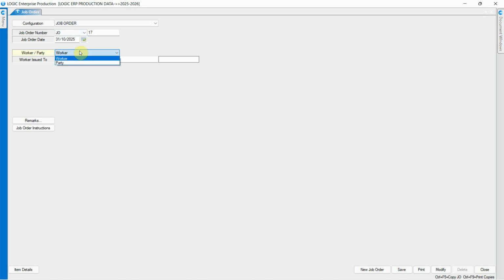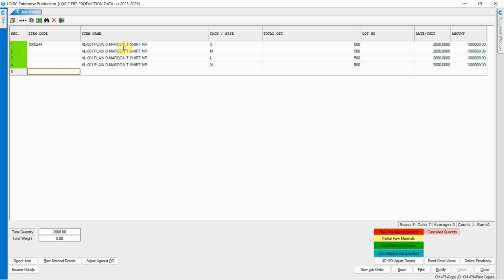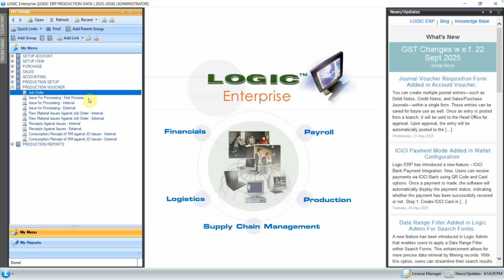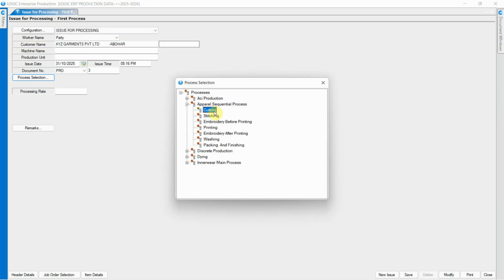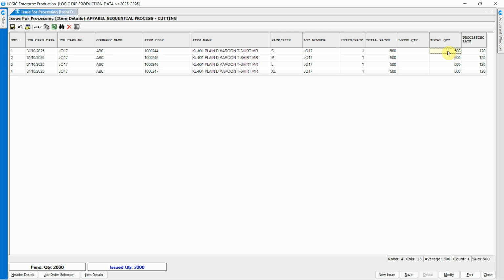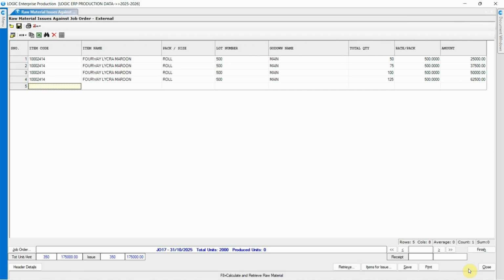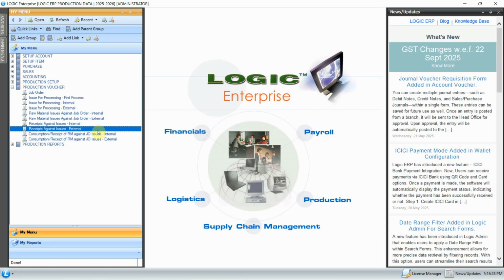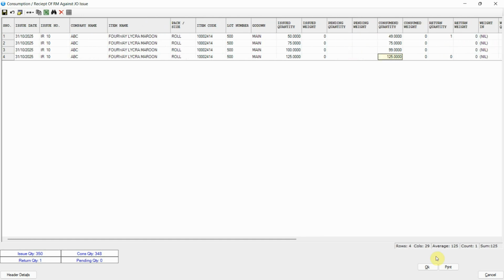How to Initiate Production Through Issue for Processing - First Process ?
In this video, we’ll learn how to initiate the production process in LOGIC ERP Software using the “Issue for Processing – First Process” module. This process involves issuing raw materials or semi-finished goods for the first stage of production, such as cutting, stitching, or any other initial operation.

Initiate Smarter Production — Master the First Process Stage with LOGIC ERP Software!

00:00 – Introduction
00:09 – Overview
00:12 – Production Process Workflow Explained
00:34 – Creating Job Order for External Party
00:52 – Adding Remarks & Job Instructions
01:02 – Entering Items & Production Quantities
01:17 – Raw Material Availability Explained
01:30 – Viewing Raw Material Details
01:53 – BOM-Based Material Specifications
02:20 – Updating BOM Expenses for Job Order
02:34 – Updating Item Rates Process-wise
03:07 – Issue for Processing (First Process)
03:18 – Selecting Worker or External Party
03:34 – Outsourcing Production
03:46 – Selecting Party & Process
03:51 – Defining Process & Processing Rate
04:00 – Linking Job Order to Issue
04:20 – Splitting Production into Smaller Quantities
04:33 – Example: Issue 50 Units Batch-wise
04:45 – Raw Material Issue Against Job Order
04:53 – External Job Work Material Issue Process
05:03 – Store Department Material Allocation
05:15 – Selecting Job Order & Production Issue
05:27 – Auto Calculate Raw Material
05:31 – Fetching BOM-Based Material Details
05:41 – Process-wise Raw Material Issue
05:54 – GST ITC-04 Compliance for Job Work
06:14 – Selecting Date Range & Generating Report
06:23 – Reviewing GST Data & Export Options
06:41 – Receipt Against Issue (External Processing)
06:49 – Receiving Semi-Finished Goods
06:56 – Selecting Party & Process
07:17 – Adding Job Order Issues
07:25 – Selecting Items & Confirming Receipt
07:32 – Recording Consumption Return & Wastage
07:47 – Calculating Production Cost
07:57 – Conclusion